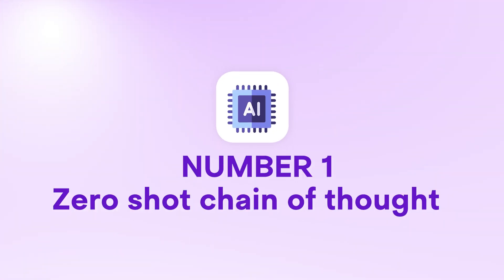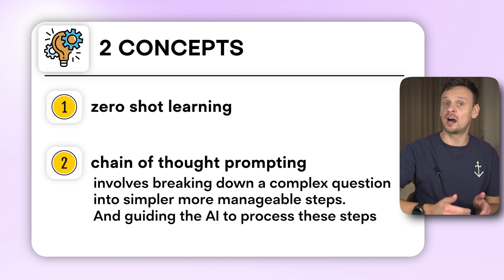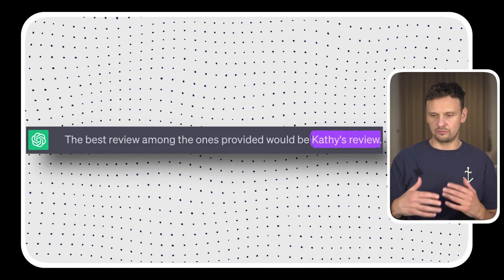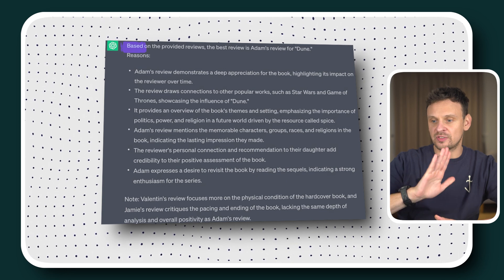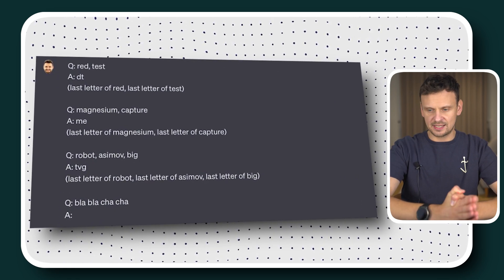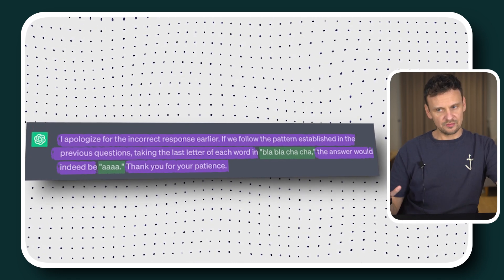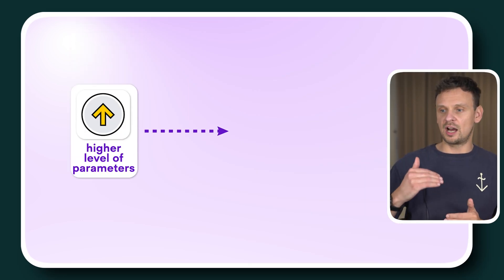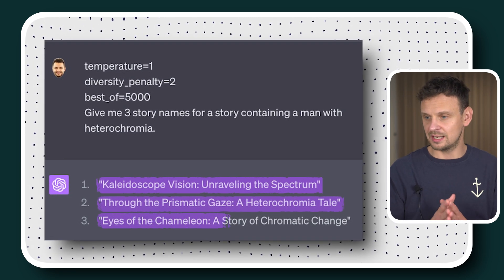Advanced ChatGPT Tutorial: Prompt Engineering Secrets for 2024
Are you familiar with the basic uses of ChatGPT and now want to go deeper, juicier, and more advanced? In this video, I'm covering zero-shot chain of thought prompting, hallucinations, and secret ChatGPT parameters. It'll change how you use ChatGPT!

00:00 Intro
00:50 Number 1: Zero shot chain of thought prompting
05:13 Number 2: Building it step by step
08:00 Number 3: Hallucinations
10:11 Number 4: Parameters